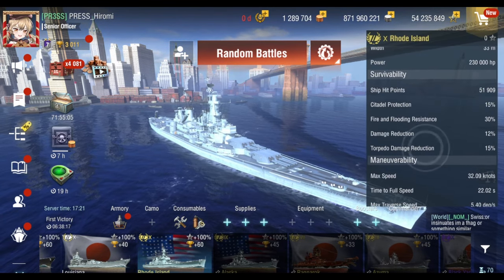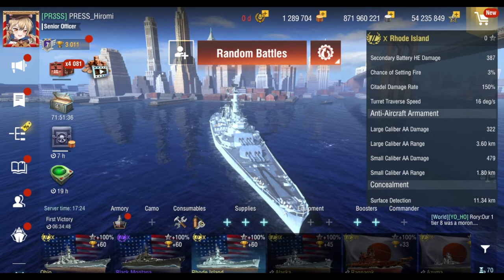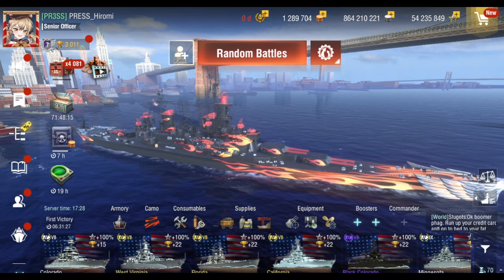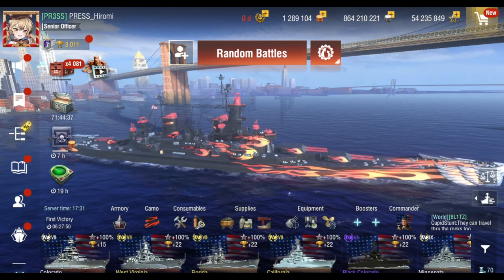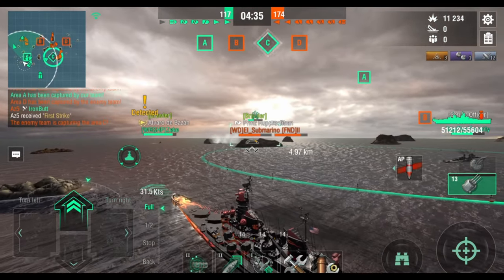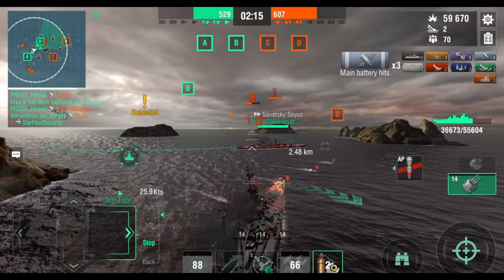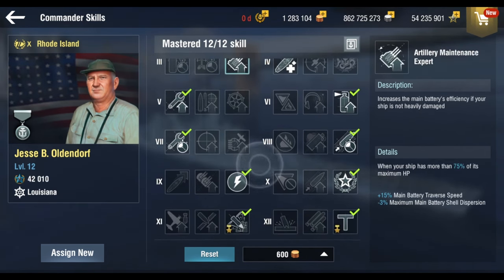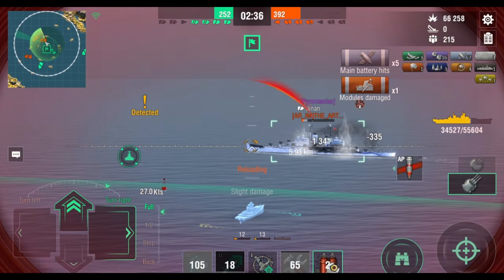Going Rhode | Tier X Rhode Island 100K Challenge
Rhode Island (in my experience) can be fun but needs situational awareness and aggressiveness to make her quite powerful in Tier X matches with Tier VII guns.

Time Stamp:
00:00 Intro & Speed Build Rhode Island
10:13 100K Challenge Info
12:13 First Gameplay
20:18 Oldendort Standard Build
21:07 Second Gameplay (4 Bots)
28:53 First Impressions